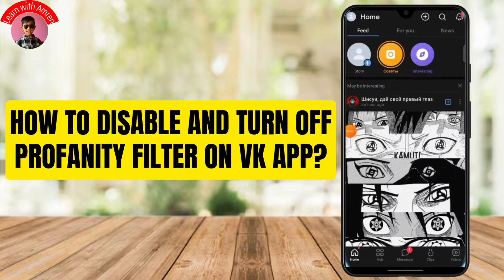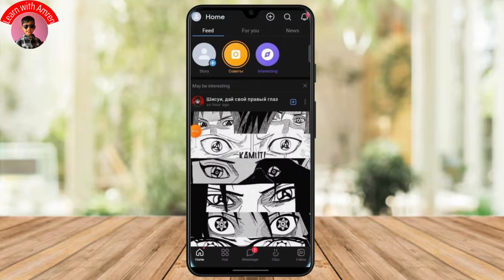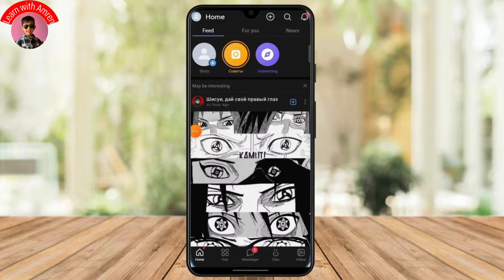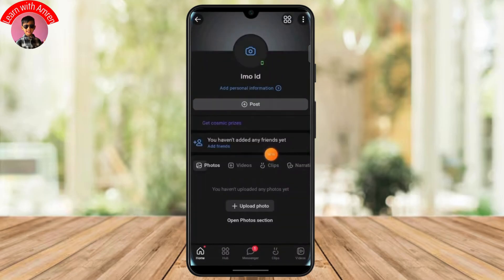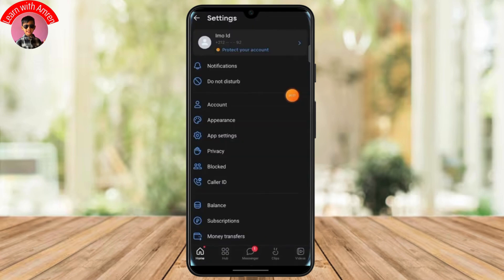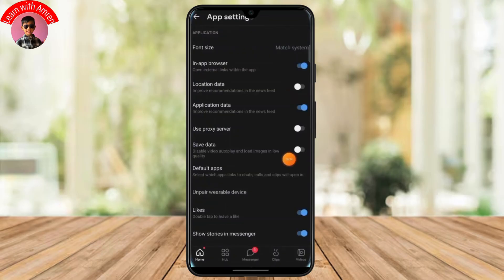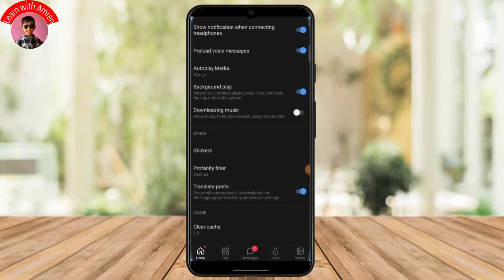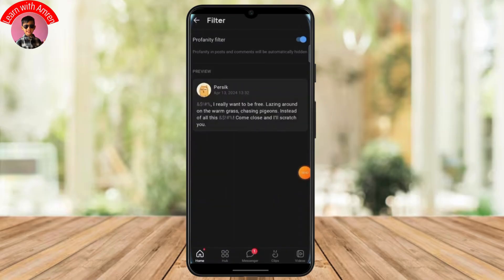How to Disable and Turn Off Profanity Filter on VK App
How to Disable and Turn Off Profanity Filter on VK App (2025)!
Need to turn off the profanity filter on the VK app? This video will guide you through the steps to disable the profanity filter and enjoy an unrestricted browsing experience. Whether you're asking, "How do I turn off the profanity filter on VK?" or need help navigating the settings, this tutorial has you covered. Learn how to easily disable the filter and enjoy a more customized VK experience. Watch now for the full guide on turning off the profanity filter on the VK app!

Timestamps:

00:00 How to Disable and Turn Off Profanity Filter on VK App
00:10 How Do I Turn Off the Profanity Filter on VK?